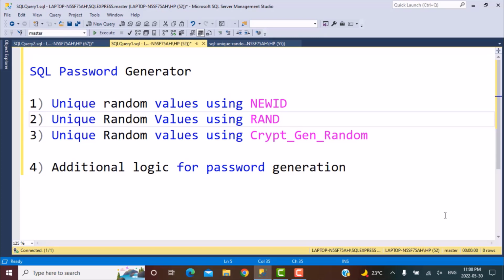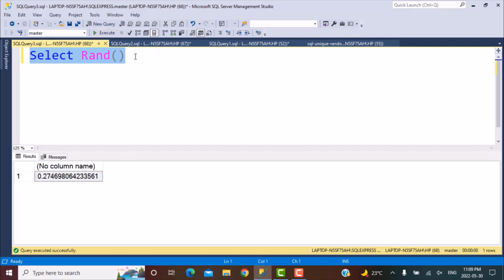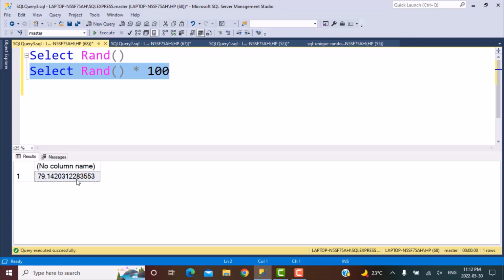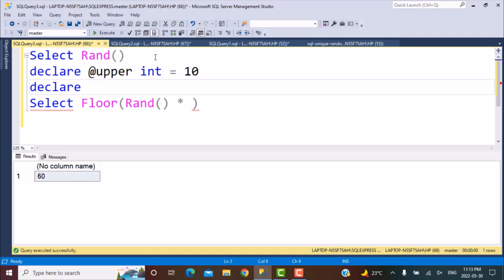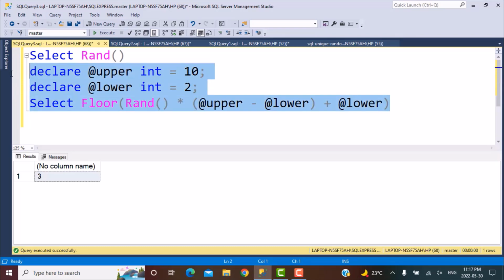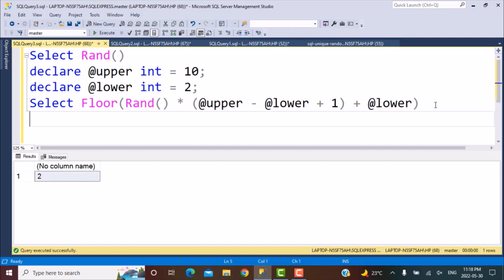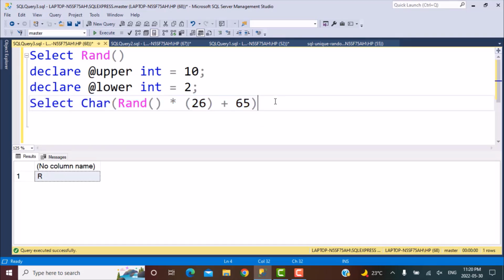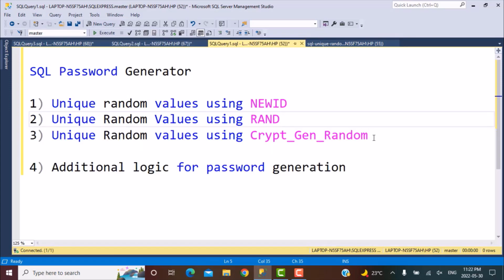SQL Query | How to generate random passwords | Unique random values | RAND | Part -2